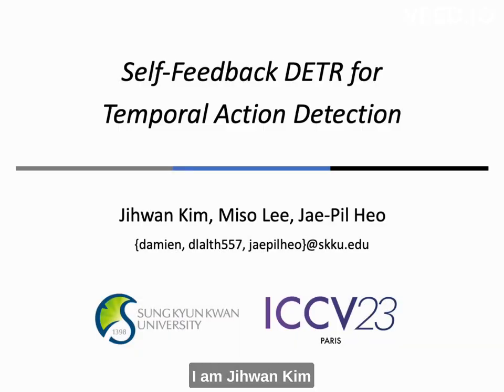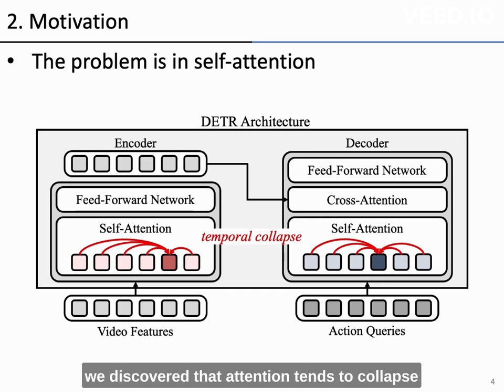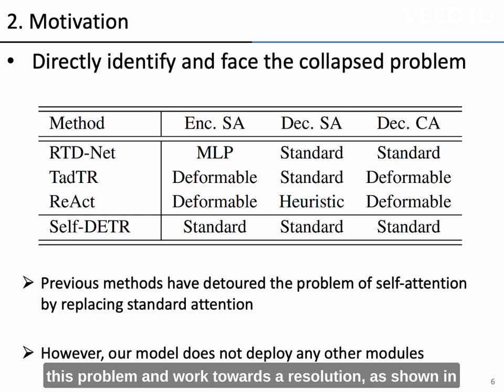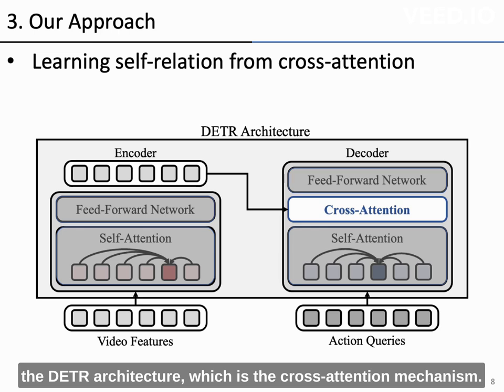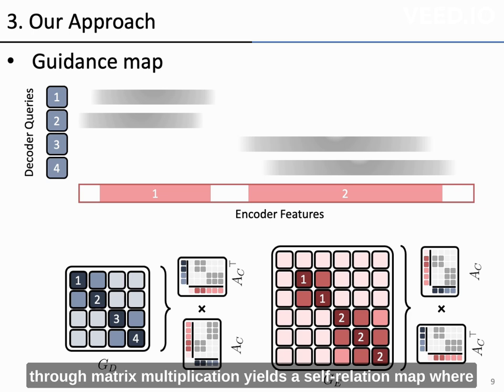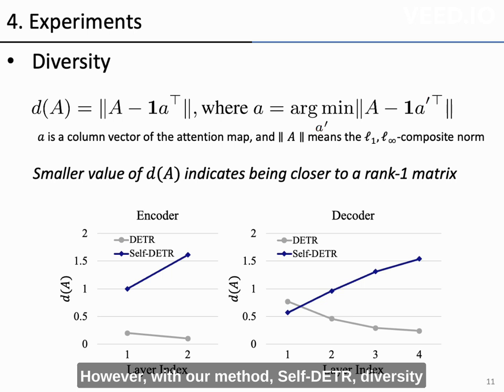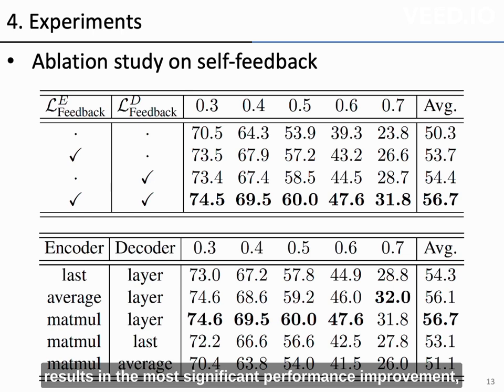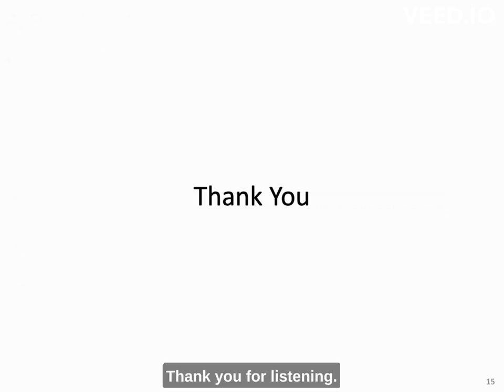Self-Feedback DETR for Temporal Action Detection